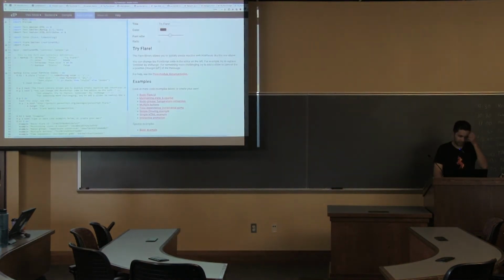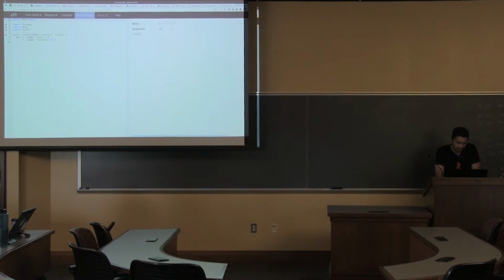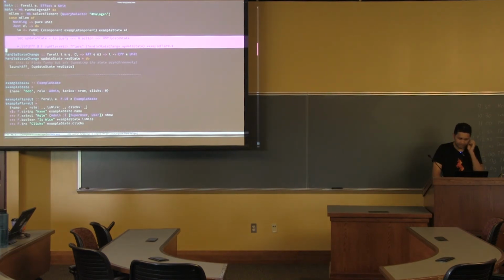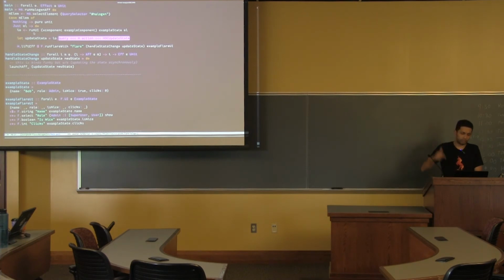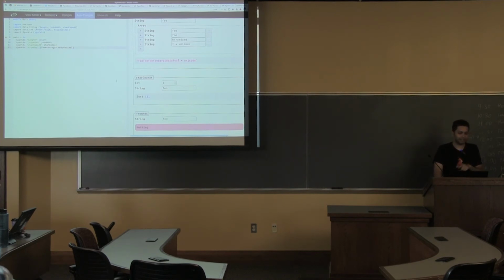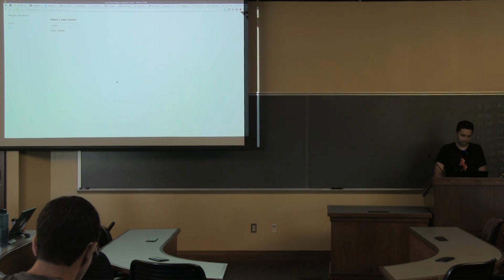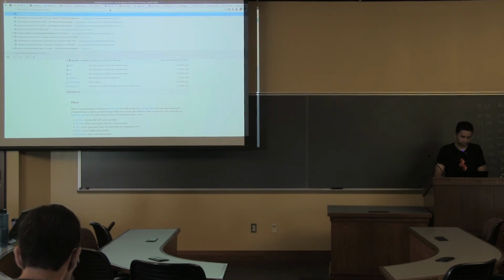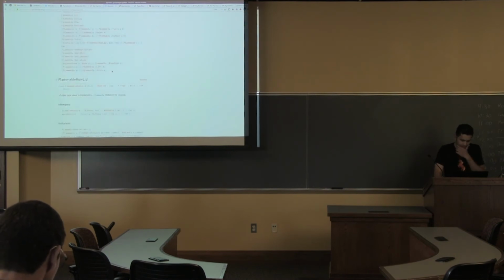Jonathan Curran - Interactive Testing with Flare and Halogen - λC 2018